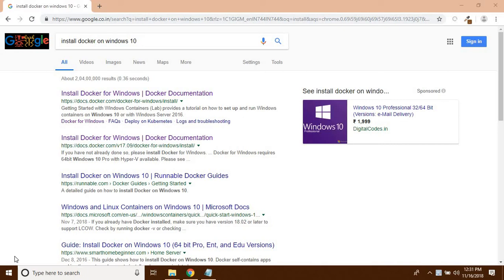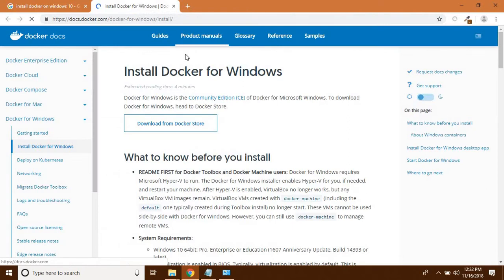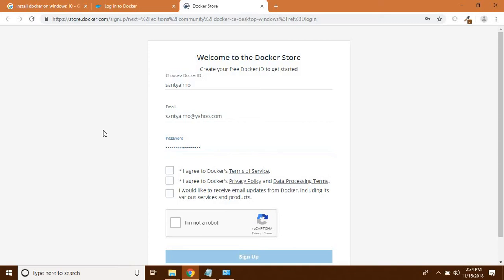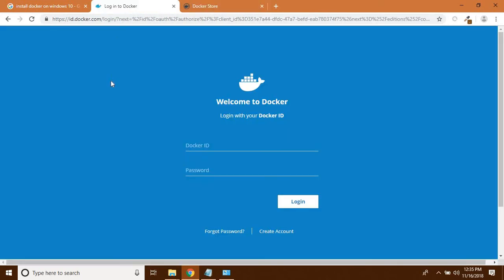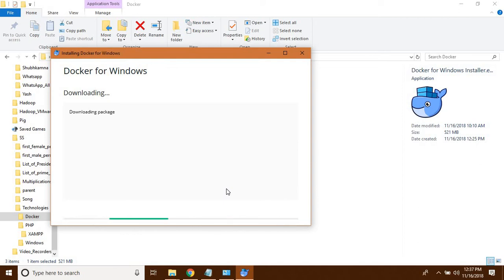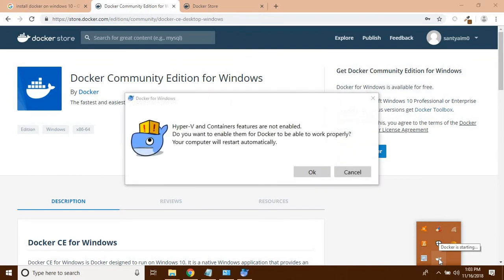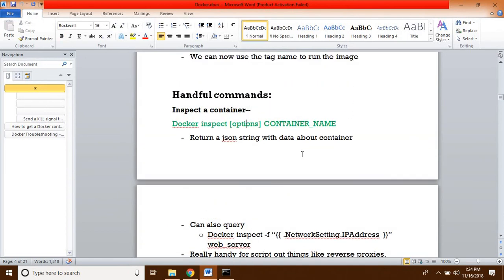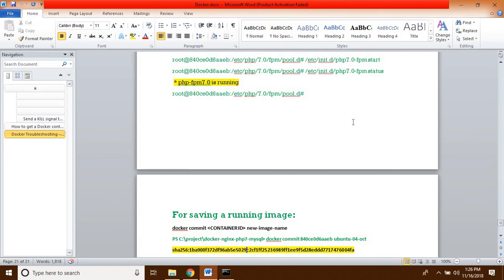How to Install Docker on Windows 10 || Installing Docker for Windows 10 (Steps are in description)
Install Docker on Windows 10:

1. For installing docker on window, your machine should requires Microsoft Windows 10 Professional or Enterprise version.

2. Open your favorites browser and type docker download for windows10 and open Install Docker for Windows link.

3. Click on "Download from Docker Store" button, You will redirect and click on "Please Login To Download" button, It will redirect

6. with Docker ID and Password and download the Docker for windows installer by clicking on "Get Docker" button.

7. Download will take some time because exe file size more than 530MB.

8. Click on Downloaded Installation exe file and start and follow the installation steps.

9. After successful installation if your Hyper-V is not start then it will ask for start Hyper-v and restart the system.

10. Now start the docker. It takes some time to start.

11. Open Command Prompt and type "docker" it should work.

12. For checking docker version: docker -v

You can see that docker is successfully installed on your system.